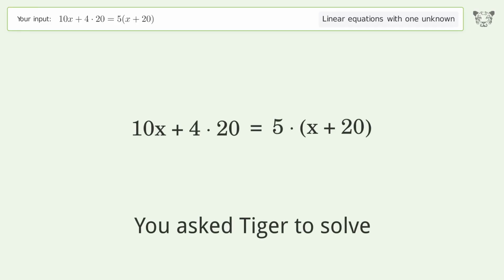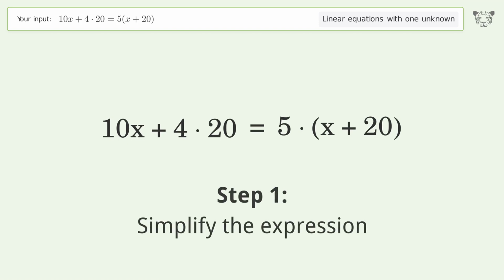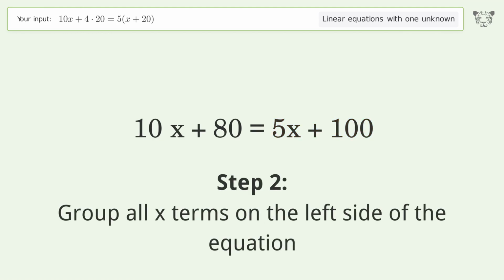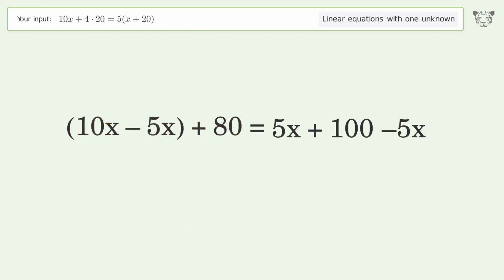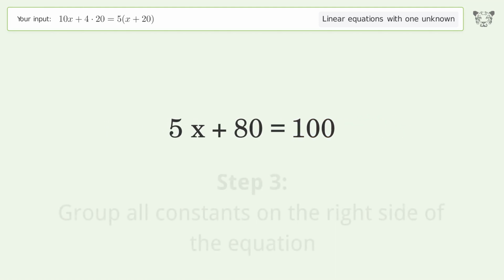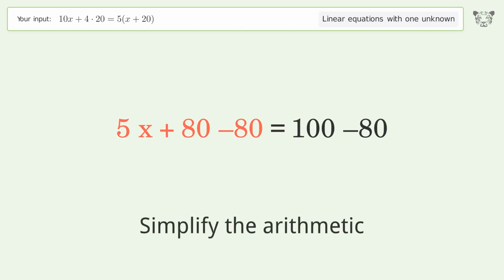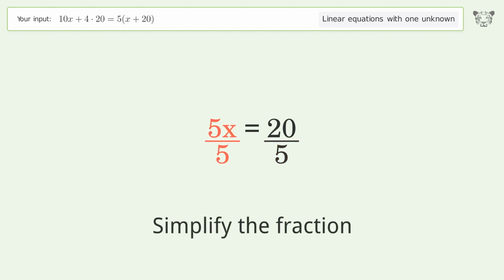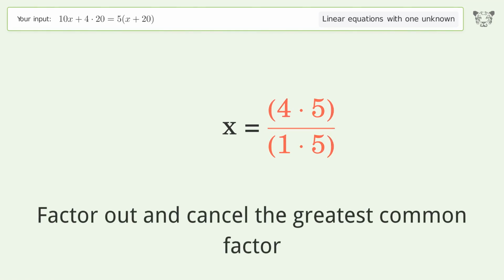Solve 10x+4*20=5(x+20): Linear Equation Video Solution | Tiger Algebra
Struggling with 10x+4*20=5(x+20)? Watch our step-by-step video on Tiger Algebra to master this linear equation effortlessly. Also check out for more tips and tricks for dealing with linear equations with one unknown